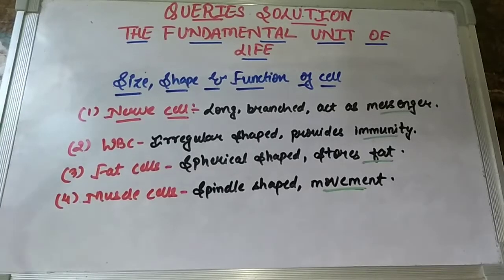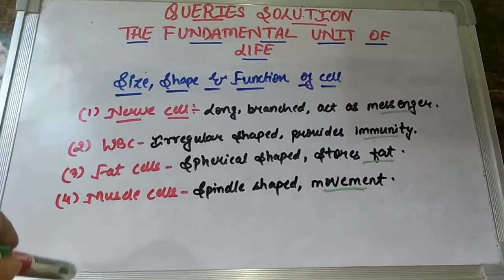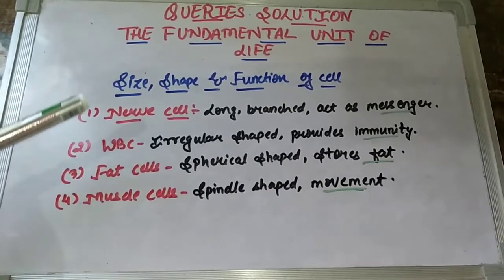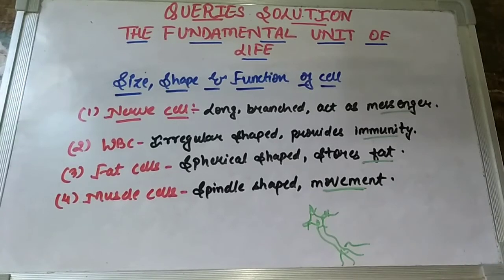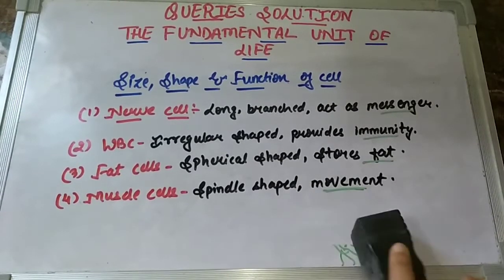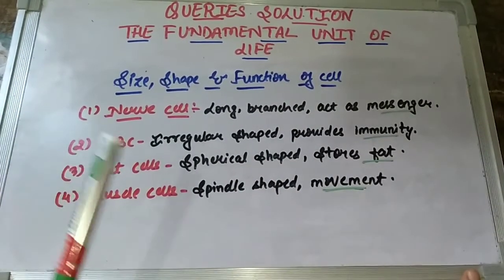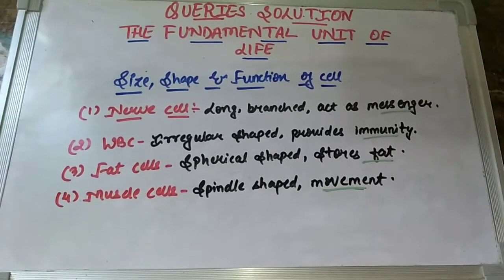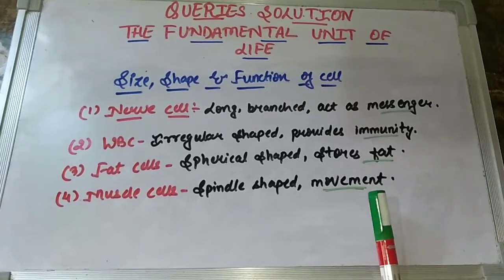1.2 Grade 9 - Size, Shape & Function of Cells | Cell Structure and Function | Biology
This video explains on how the different size and shape of cells have a relation with the function the cells perform. Various examples from cells from human bodies have been explained in the video inter linking with their function.

Link of other videos on the chapter=The fundamental unit of life-

The content covered in the video is strictly as per NCERT and will be useful for students studying in CBSE,ICSE,ISC or state board.
The video is uploaded in such a way that it can help you in making your own notes easily.
Queries solution will help you in various academic subjects by uploading full videos on various topics available all for free.
YOUR SUPPORT WILL MOTIVATE ME TO WORK FOR YOU ALL FURTHER.

Connect @-